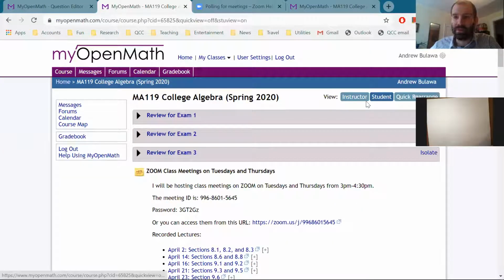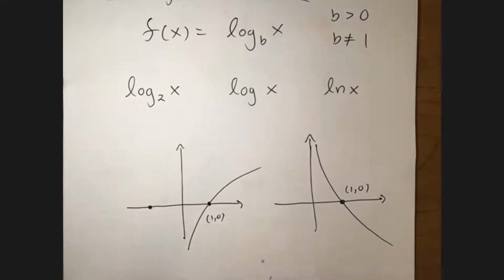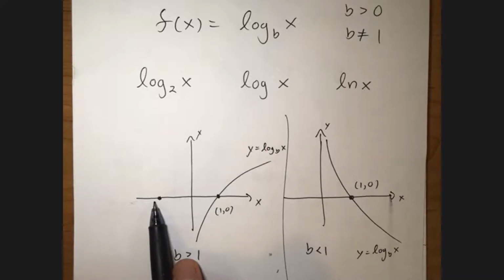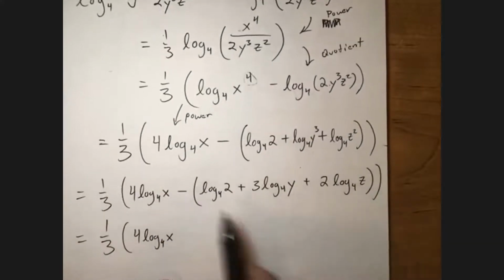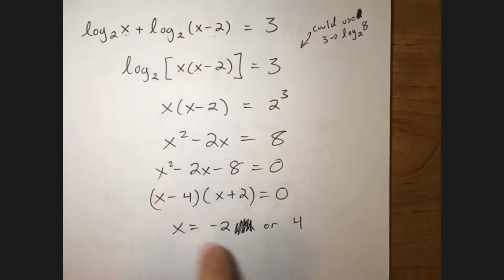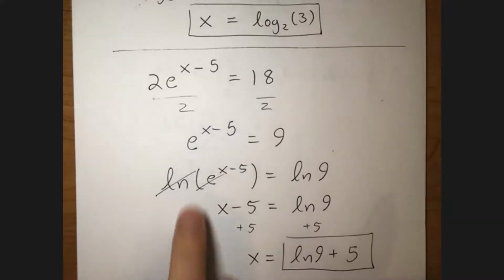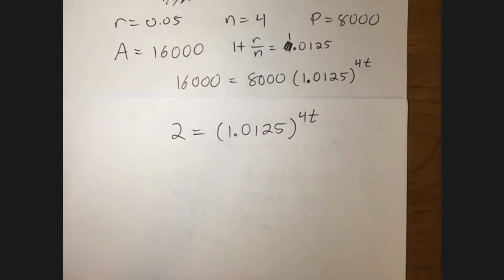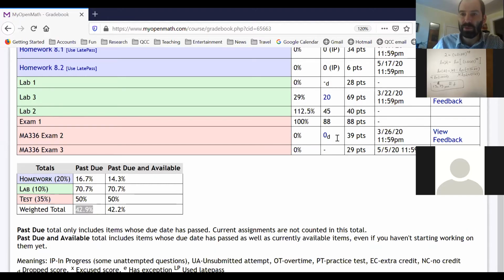MA119 May 12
Section 10.4: Properties of Logarithms and 10.5: Solving Equations with Logarithms